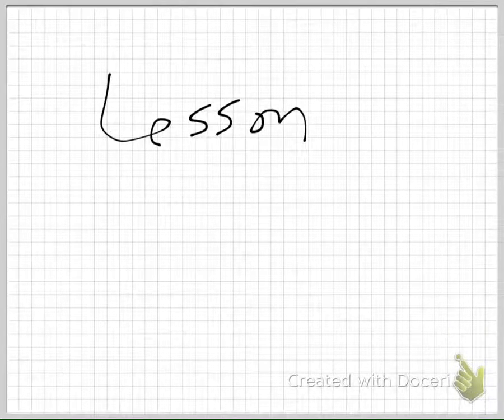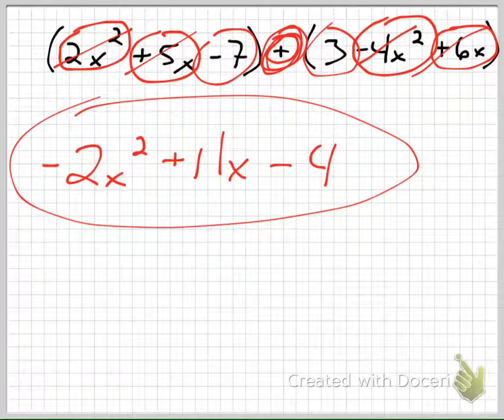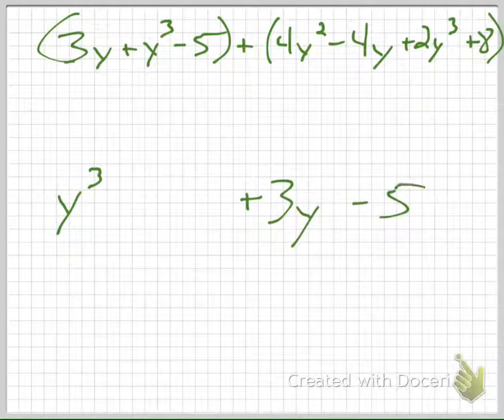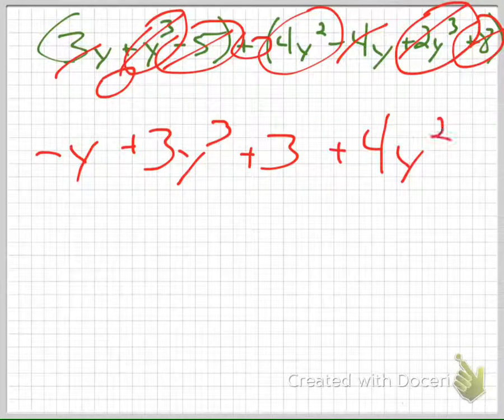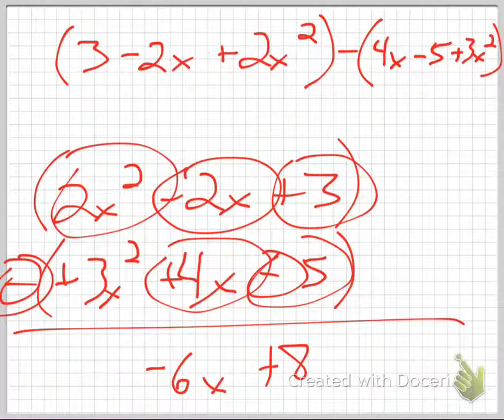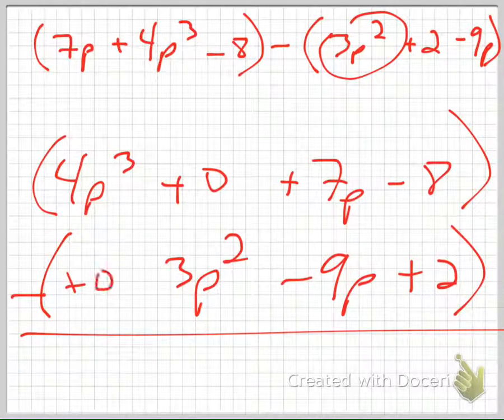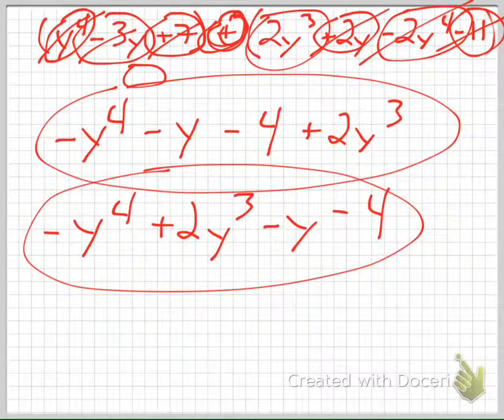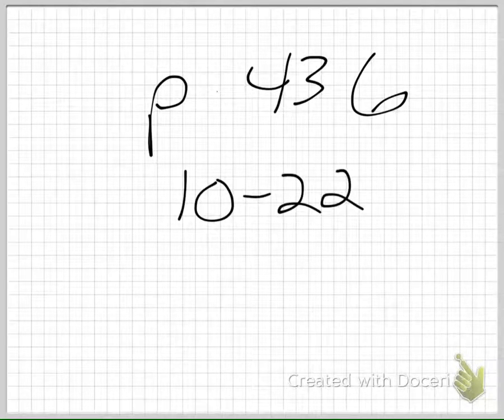WCCA2015 Algebra Lesson 7.5 - Adding and Subtracting Polynomials